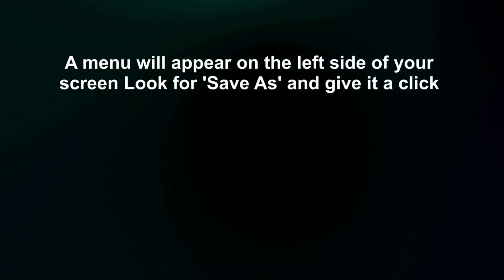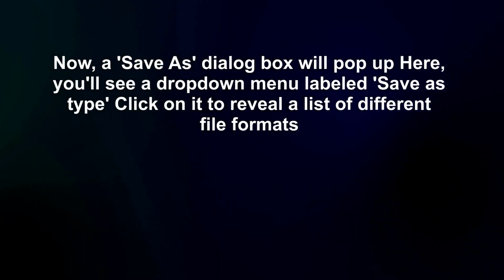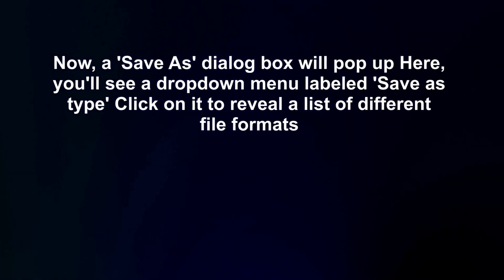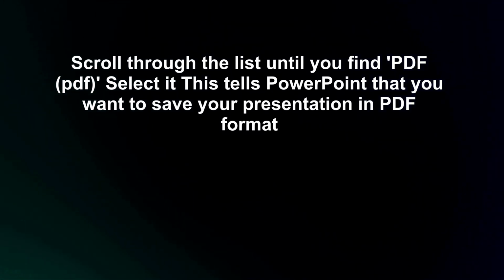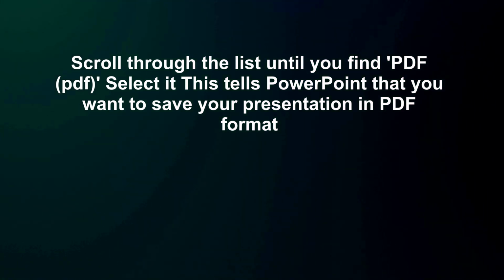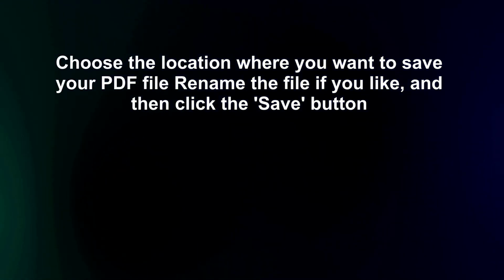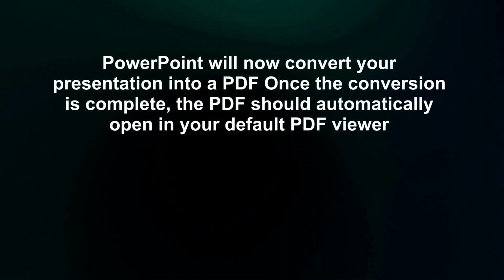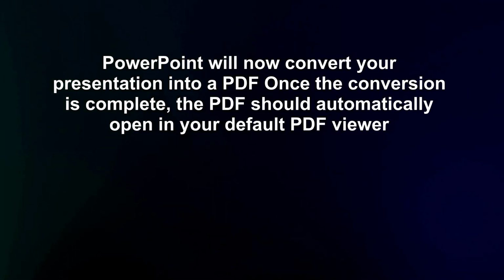How To Convert Powerpoint To PDF - GUIDE!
How To Convert Powerpoint To PDF details the process of saving your presentation slides as a Portable Document Format file, preserving formatting and ensuring compatibility across various devices and platforms for easy sharing and viewing.

00:00 Intro
00:07 Open PowerPoint
00:12 Click "File"
00:16 Click "Save As"
00:21 Select "PDF"
00:27 Save PDF
00:32 PDF Conversion Complete